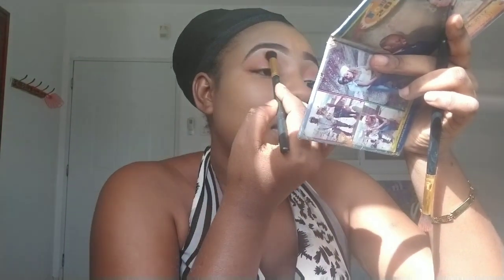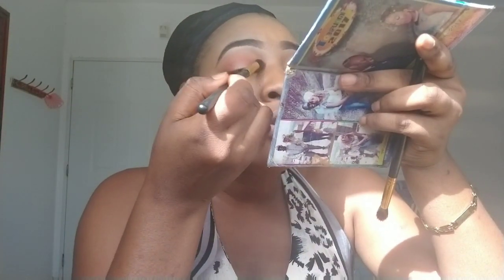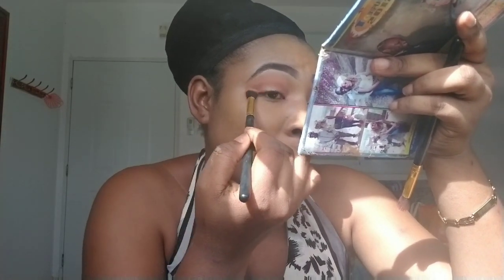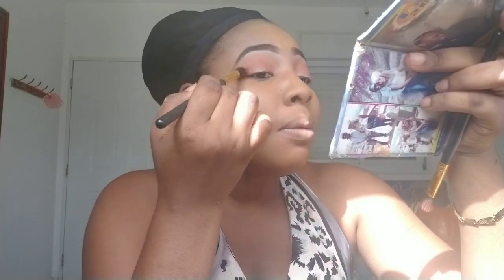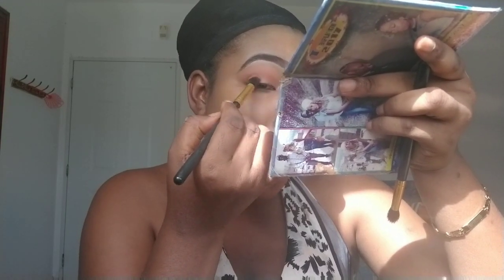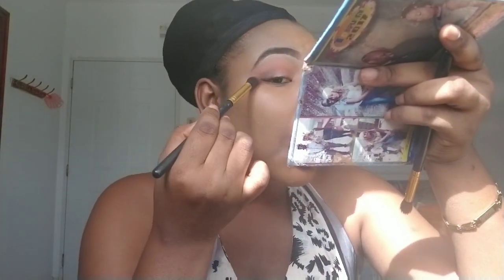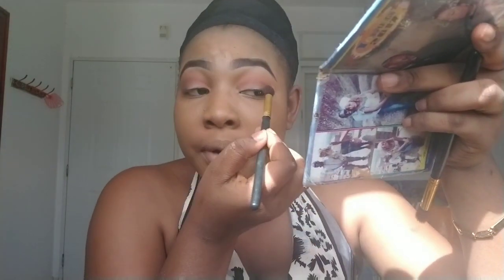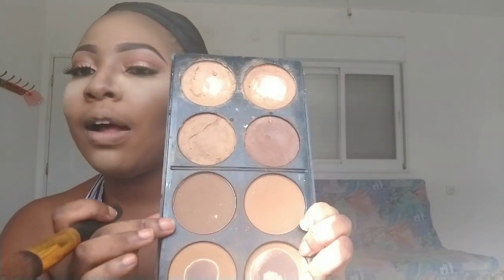BIRTHDAY GLAM+ HOW TO ACHIEVE A FLAWLESS MAKEUP +CHITCHAT WITH ME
Hey beauties,
Its my birthday today and i am supper excited so i decided to share with you all how i achieve my look for my birthday hangout. I call it "Peach Perfect"
It is also step by step, fully detailed video to achieve a Matte flawless look for oily and problematic skins.
Hope you all enjoy..Xoxo!!!

Here are the products i used in this video:

Eyeshadow @profusioncosmetics
Eyeshadow primer @essence
Ponds oil control powder
Lipstain @doll10beauty @classiccosmetics @covergirl Katy perry lipgloss
Lashes @voanbeauties
Lipliner @lauramercier in shade "Dare"
Glowkit @anastasiabeverlyhills
Liquid glow @covergirl
Concealer @lagirlcosmetics in Toffee and Mahogany
Foundation @classiccosmetic HD Fullcoverage
Powder @houseoftara
Setting powder @sachacosmetics butter cup
Finish powder @lauramercier
Setting spray @kissbeauty
Accessories @iconicaccessories

Marvispicy Beauty Empire